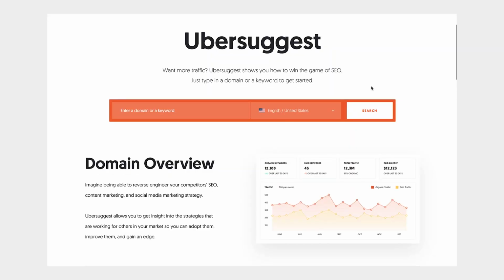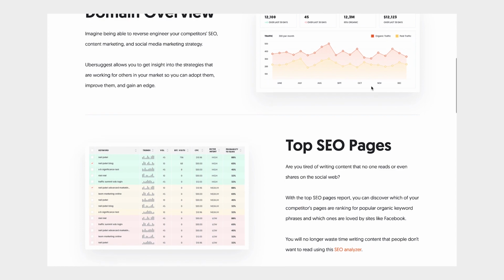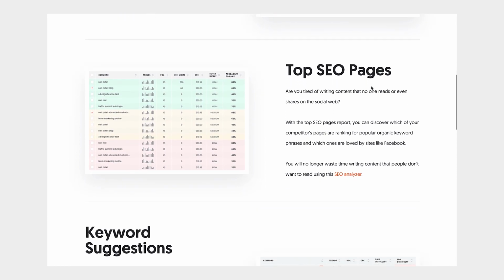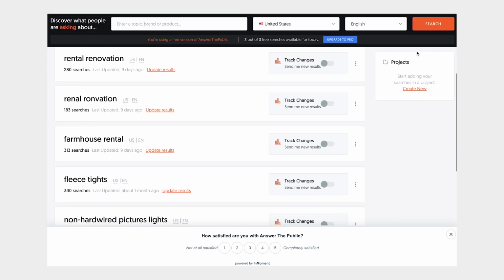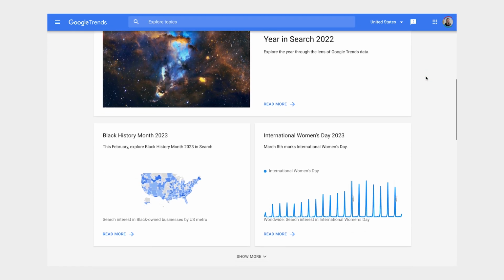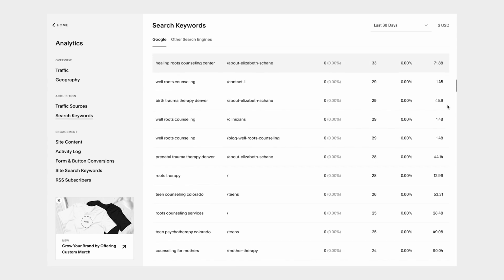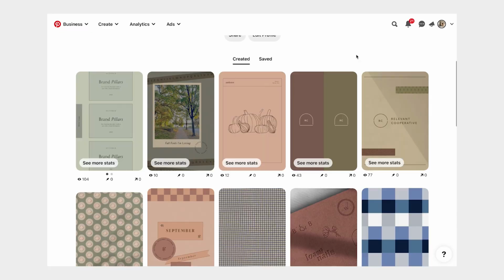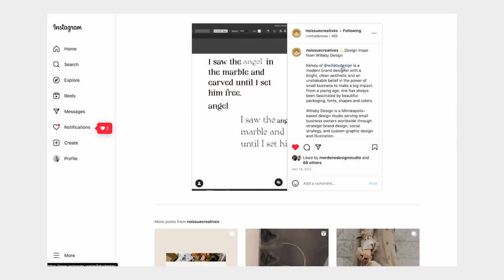5 Easy SEO Tips to implement | By a Graphic & Web Designer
01:30 Keyword Research
04:09 Optimization
05:37 High Quality Content
06:32 Backlinks
08:26 Monitoring Results

In this video I share an aspect of my brand strategy, how to create a brand persona or personality.

Willaby Designs is a Minneapolis based design studio serving small business owners worldwide through strategic brand design, social strategy, and custom graphic design and illustration.